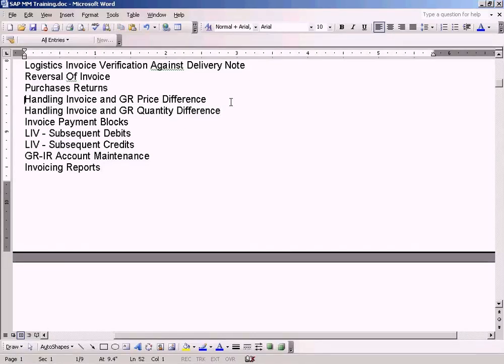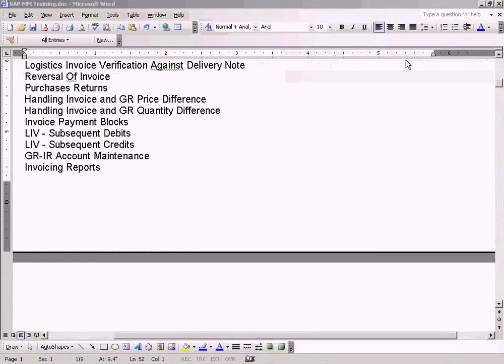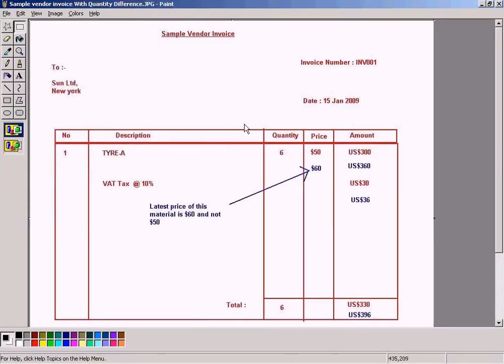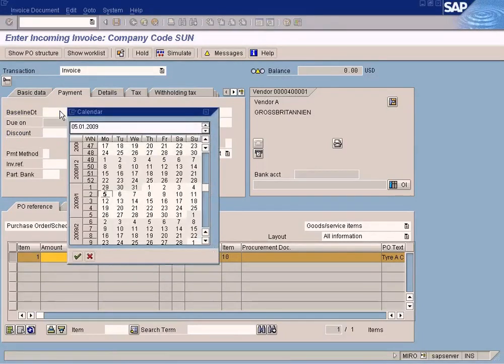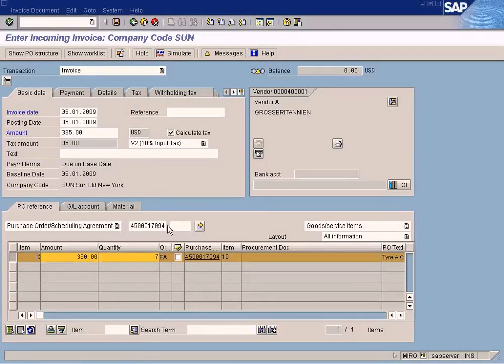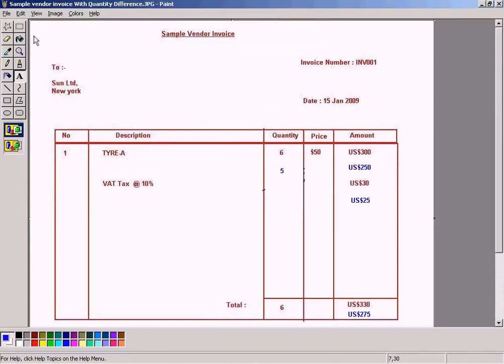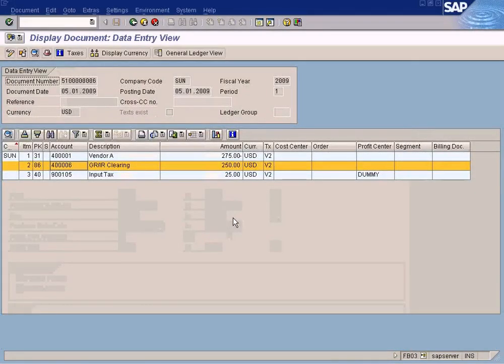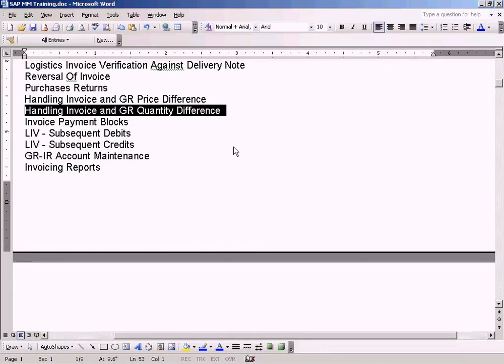Handling Invoice and GR Quantity Difference